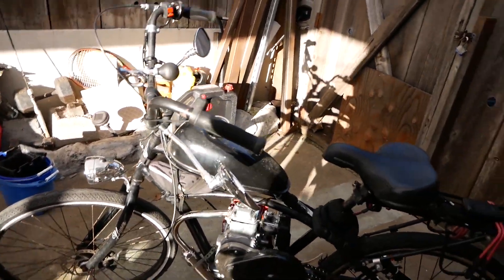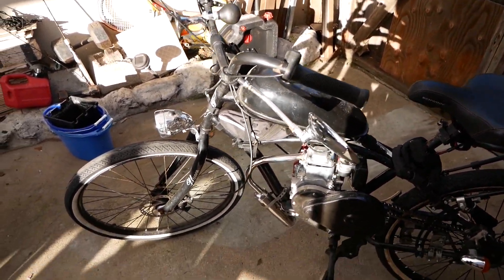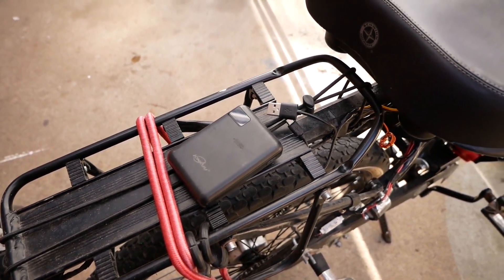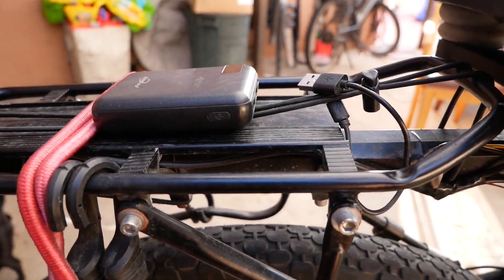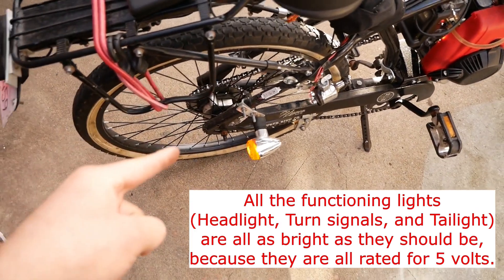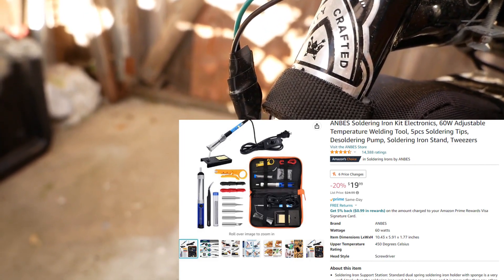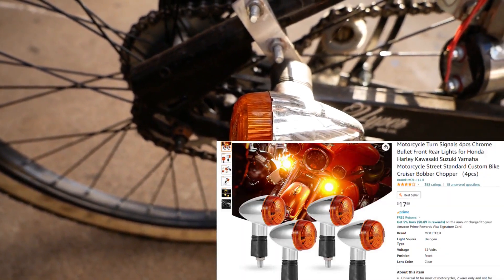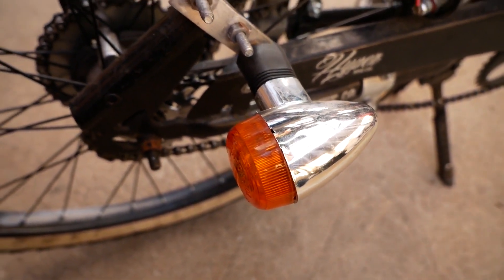Bicycle electrical system (TURN SIGNALS!)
This is an overview of the electrical system on my CA legal motorized bike. I know I skimp over the hardcore parts, like the actual wiring/soldering, but it definitely takes some know how.

Power Bank

Headl light and Dynamo:

Buck Converter:

Control Cluster:

Soldering Kit:

Light Bulb:

Motorcycle Turn Signal Housing:

LED Strip:

LED Blinker Switch:

Taillight Housing:

Tailight Switch:

May you have a beautiful day!